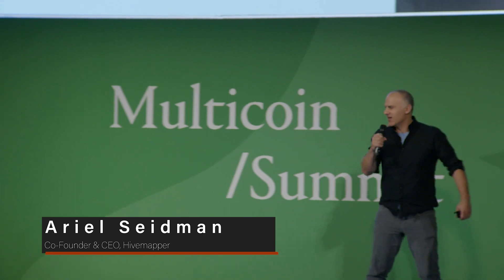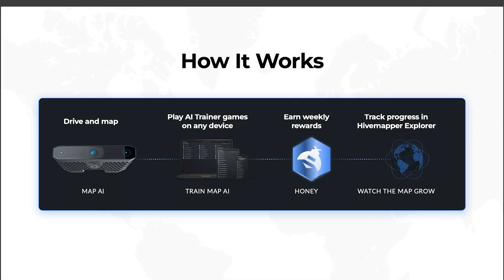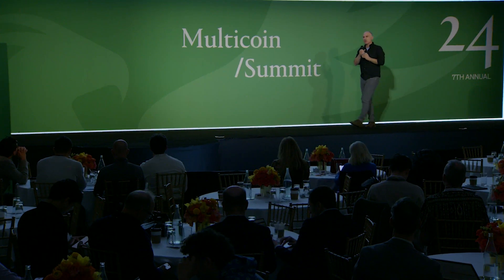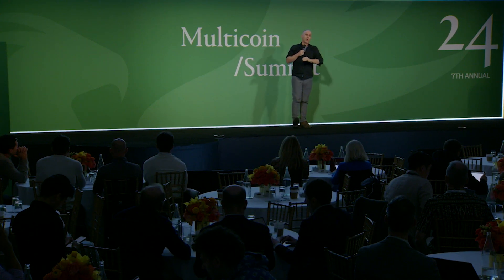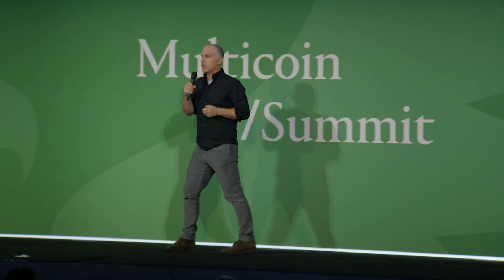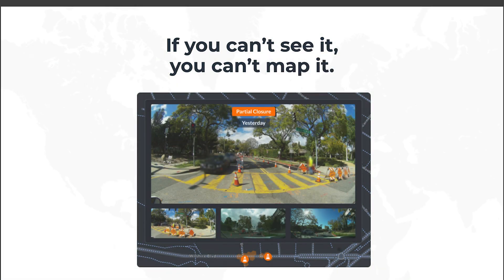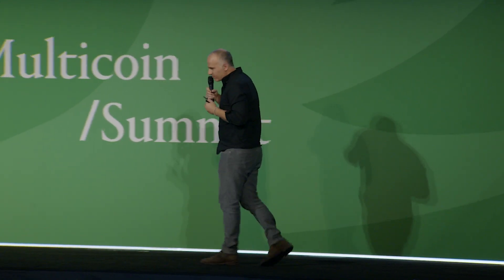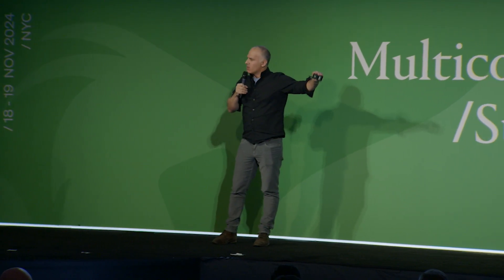Mapping the World with Hivemapper | Ariel Seidman | Multicoin Summit 2024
In this presentation, Ariel Seidman, co-founder and CEO of Hivemapper, shares an update on Hivemapper at the Multicoin Summit and explains how they mapped more than 25% of the world in less than two years using a distributed fleet of driving contributors.

Certain information contained herein may have been obtained from third-party sources, including from portfolio companies of funds managed by Multicoin.  Multicoin believes that the information provided is reliable however it does not make representations about the enduring accuracy of the information or its appropriateness for a given situation. Any projections, estimates, forecasts, targets, prospects, and/or opinions expressed in this presentation are subject to change without notice and may differ or be contrary to opinions expressed by others.  Multicoin does not undertake to update this presentation.

This presentation does not constitute investment advice or an offer to sell or a solicitation of an offer to purchase any limited partner interests in any investment vehicle.  An offer or solicitation of an investment in any Multicoin investment vehicle will only be made pursuant to an offering memorandum, limited partnership agreement and subscription documents, and only the information in such documents should be relied upon when making a decision to invest.  This presentation is provided for informational purposes only and is not intended to be relied upon as the basis for an investment decision, and is not, and should not be assumed to be, complete.  The contents herein are not to be construed as legal, business, or tax advice, and each prospective investor should consult its own attorney, business advisor, and tax advisor as to legal, business, and tax advice.

References to any securities or digital assets are for illustrative purposes only, and do not constitute an investment recommendation or offer to provide investment advisory services.  Any investments or portfolio companies mentioned, referred to, or described are not representative of all investments in vehicles managed by Multicoin, and there can be no assurance that the investments will be profitable or that other investments made in the future will have similar characteristics or results. A list of investments made by venture funds managed by Multicoin is available Excluded from this list are investments that have not yet been announced due to coordination with the development team(s) or issuer(s) on the timing and nature of public disclosure. Separately, for strategic reasons, Multicoin’s hedge fund does not disclose positions in publicly traded digital assets.

Past performance does not guarantee future results. Multicoin has established, maintains and enforces written policies and procedures reasonably designed to identify and effectively manage conflicts of interest related to its investment activities.